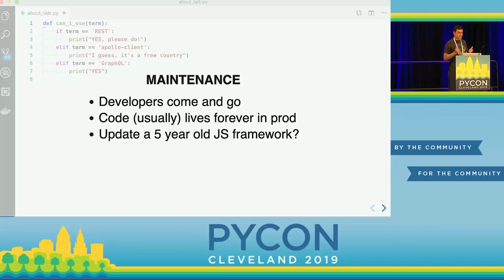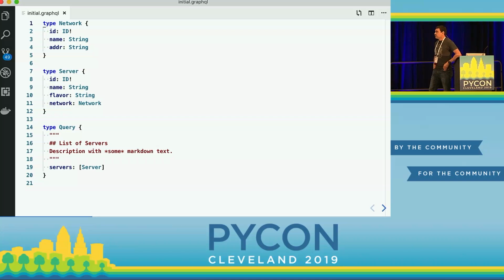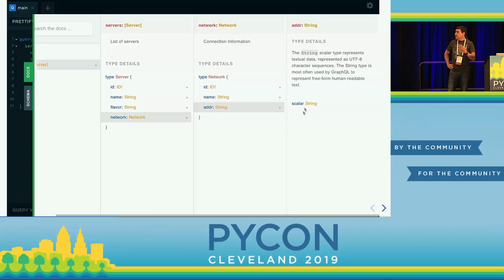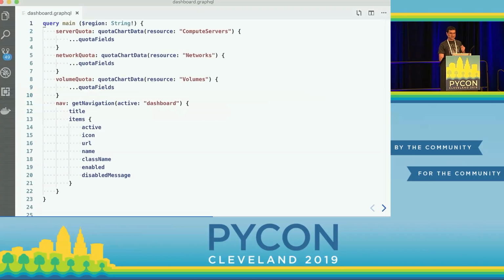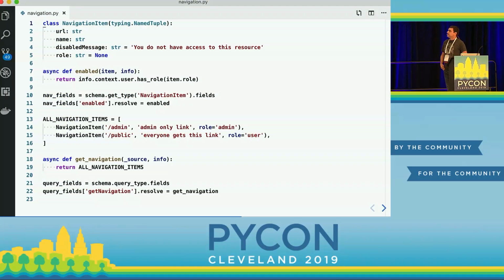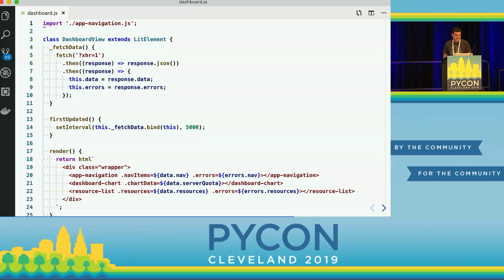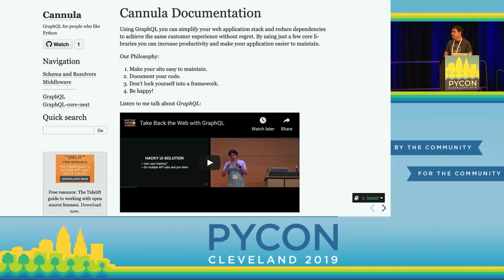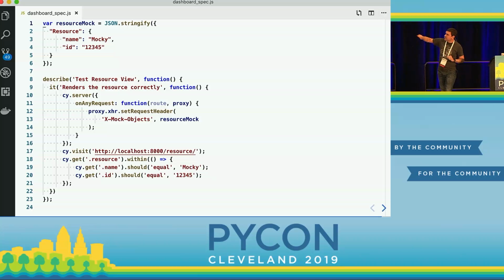Robert Myers - Take Back the Web with GraphQL - PyCon 2019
"Speaker: Robert Myers

GraphQL is an exciting technology that can help simplify web logic. Most of the attention has been focused on client-side improvements, such as reducing payload sizes and reducing total number of requests. This talk will show how GraphQL can structure your backend logic to reduce the client-side dependencies or remove them entirely!